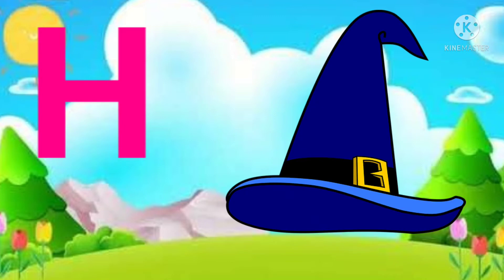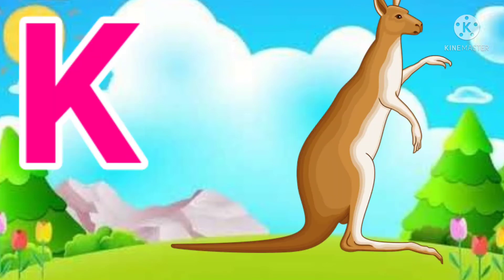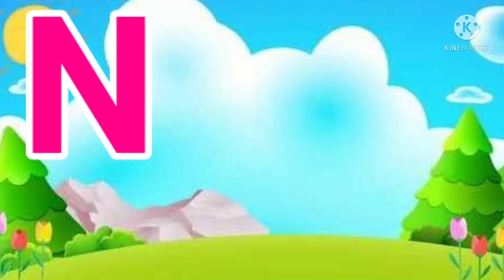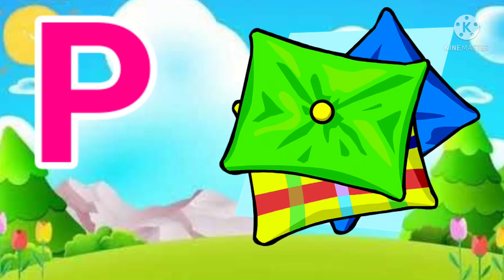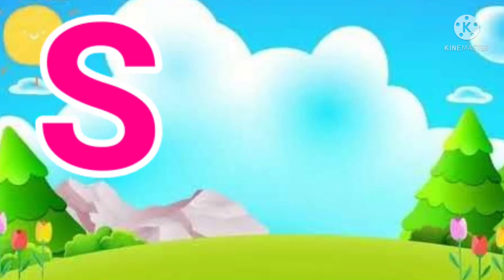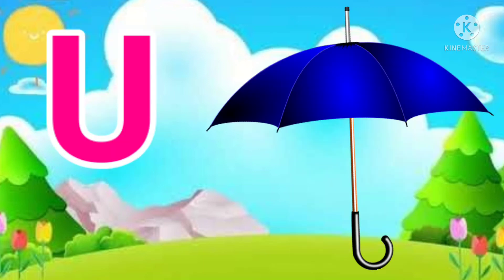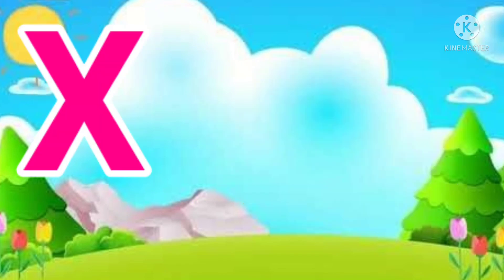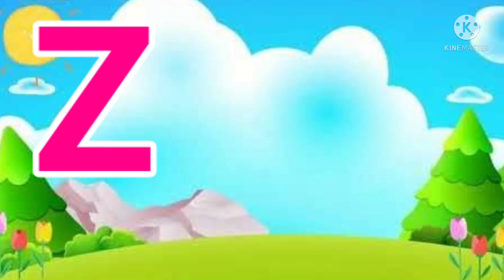A For Apple, B for Ball | Capital Alphabets | Abc rhymes | ABC song | Abc phonic song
A For Apple, B for Ball | Capital Alphabets | Abc rhymes | ABC song | ABCD phonic sound for kid

@study with Sarika cute